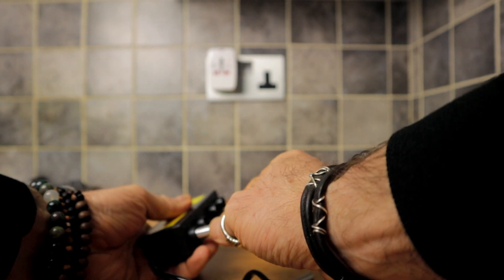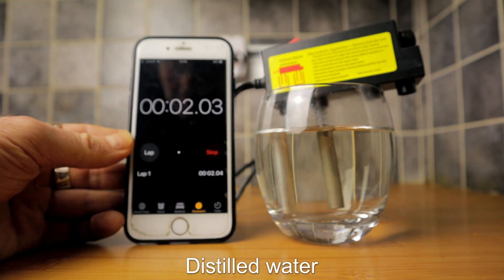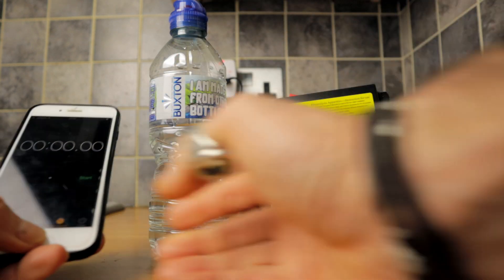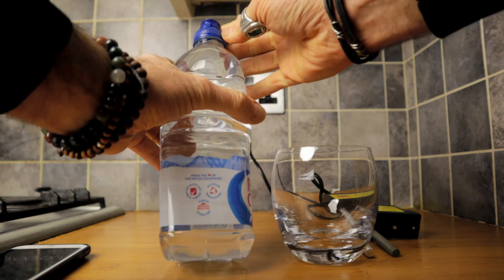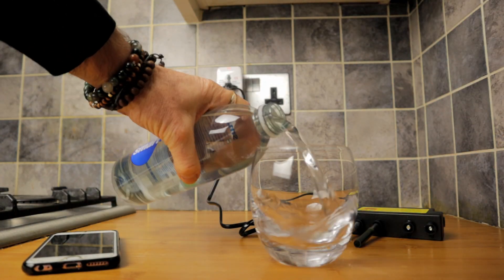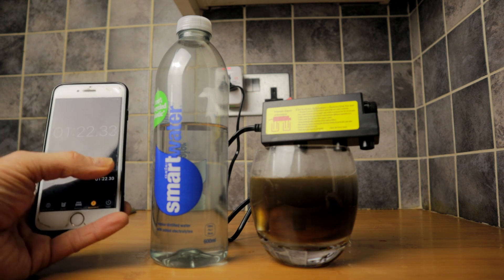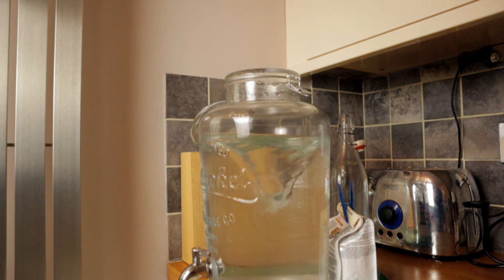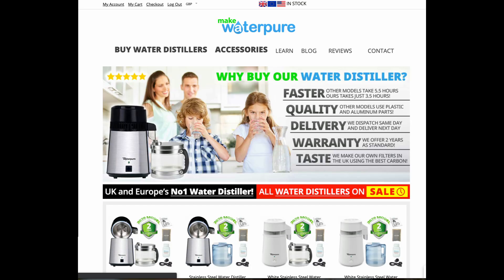Just how much contamination is in bottled water?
Just in case you thought bottled waters were good to drink and distilled water is just unnecessary I thought it would be interesting to do some electrolysis on the water. The electrolyser I bought has chinese writing (I do not know if there was a warning)  on it and i suspect was high voltage DC.  So, please exercise caution if you want to follow this route.

How accurate this is I do not know, yet the results are fast and very visual.

I compare distilled water, welsh tap water and 8 bottled waters, and then at the end I takes all the water left in the bottles we examined and distil that and do a final electrolysis of the distilled water from that to see if it gets cleaned up.

If you want a distiller this is where I got mine from. Make WaterPure.
If you use this link and purchase I will get £20 referral fee. It will not cost you a penny more.

Glass jug for storage:

According to them the cost is about 10 p per litre so the payback period will not be long for us.

Doctors and experts with the courage to tell the truth about distilled water:

You might want to look at the work of Viktor Schauberger - Calum Coates has done videos and a book on the great man.

As always please do your own research, thinking and draw your own conclusions.

If this resonates with you and you feel, as I do, that it is worth sharing please share as far and as wide as you see fit.

Thank you for considering offering me a little support so I can spend more time making this kind of content for you.

Please bookmark my Blog so you can always find this and MUCH more content:

I have 160 + additional videos on my channels on the other platforms.

My book:
I have written a book on health and well-being. Nothing mainstream in here, just things I've observed and worked out that have helped me and others who have used the ideas.